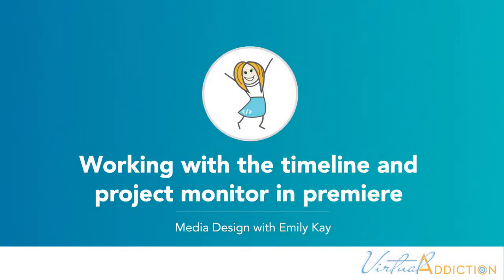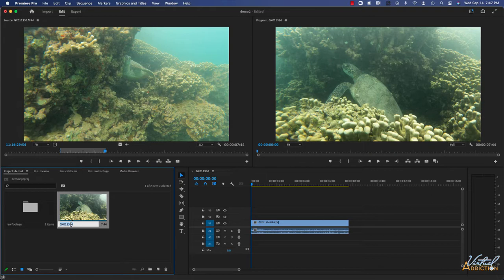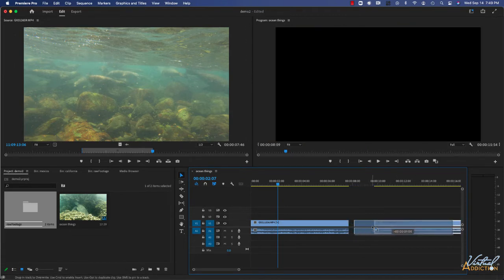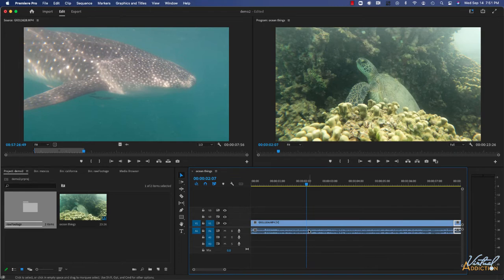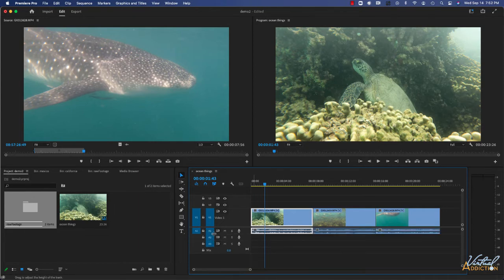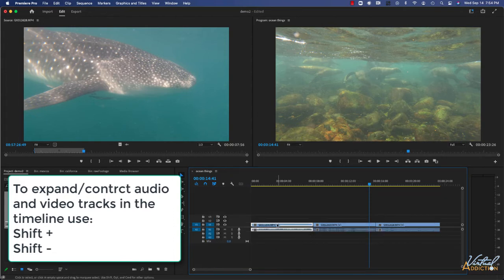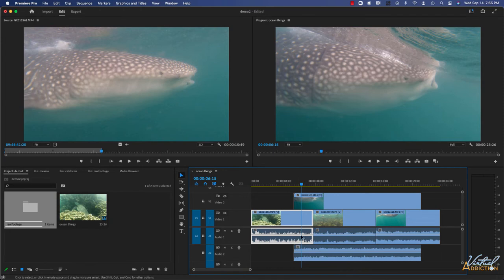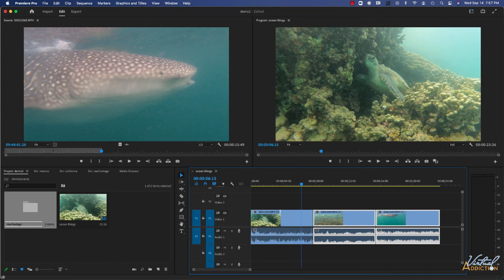Adobe Premiere Pro's timeline and program monitor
The next set of panes to learn in Adobe Premiere Pro is the timeline and program monitor. The timeline panel is where you’ll build your sequence, arrange clips, make simple audio adjustments and change the timing of edits. (a sequence is a premiere project file), constructing a sequence is largely placing clips  one after another from left to right inside the timeline panel. The project monitor is where we can view and make adjustments to the sequence.